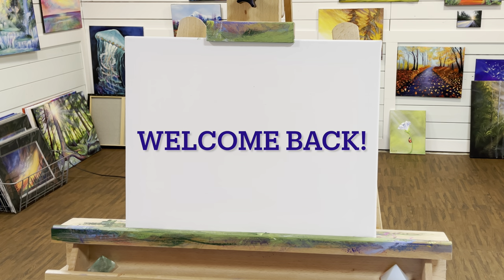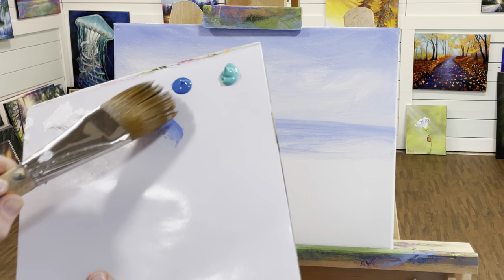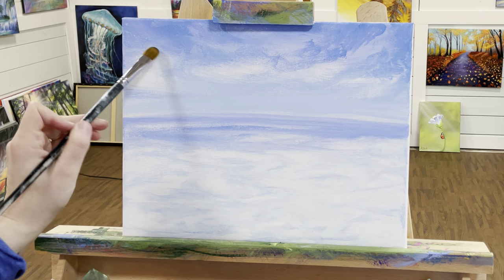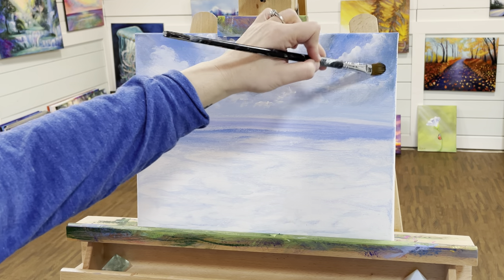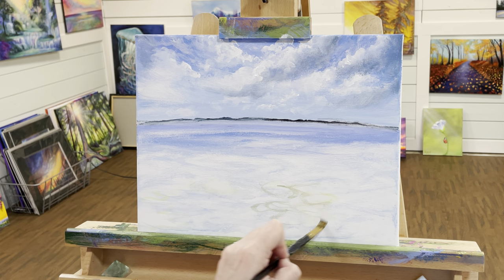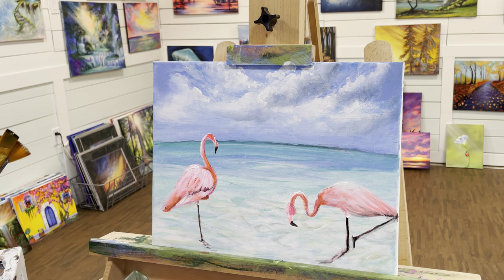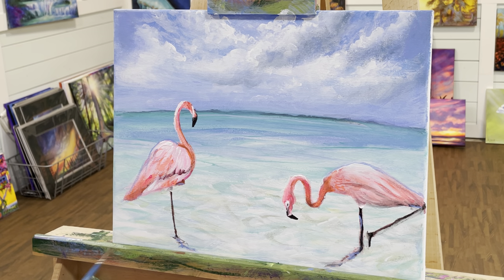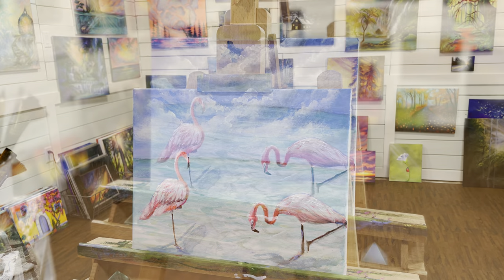🦩HOW TO PAINT FLAMINGOS 🦩 Step by Step Painting Tutorial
Hi everyone, thank you for joining me today for this painting tutorial! This is an easy step by step painting of flamingos in the water in a tropical setting🦩🌴 feel free to paint along with me and share this video if you like!
You’ll need the following colours and brushes for this painting today:
Cerulean blue
Titanium white
Turquoise
Black
Neon orange
Neon pink
Liner brush
Filbert
Flat
12x18” or 11x14” canvas (any rectangle size canvas will work😘)